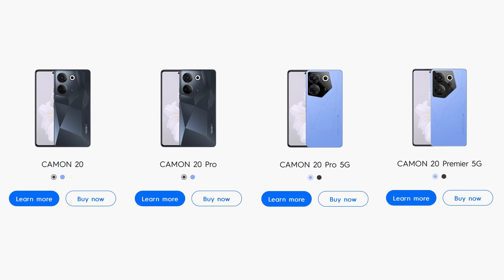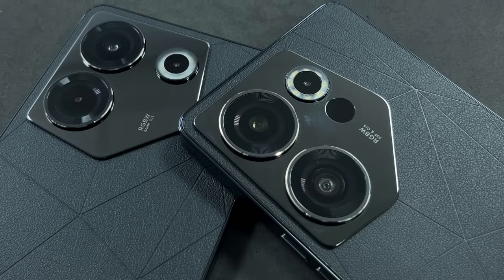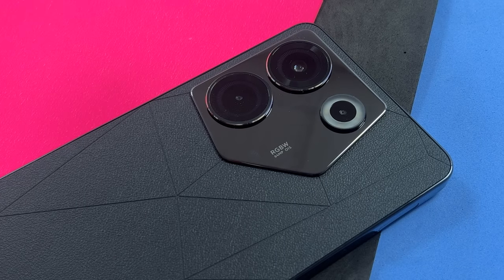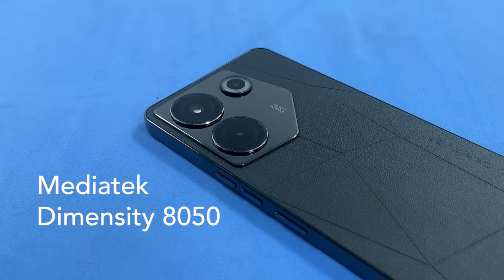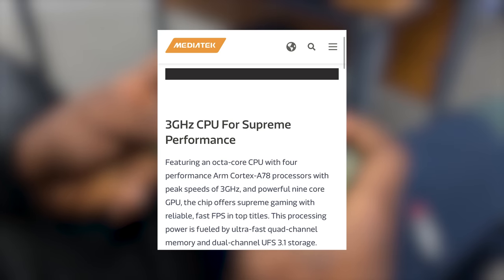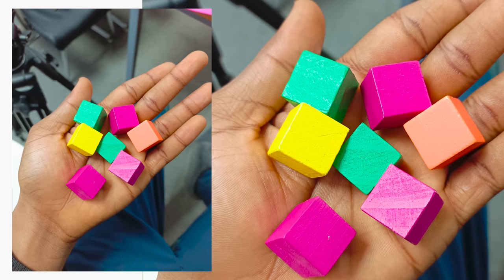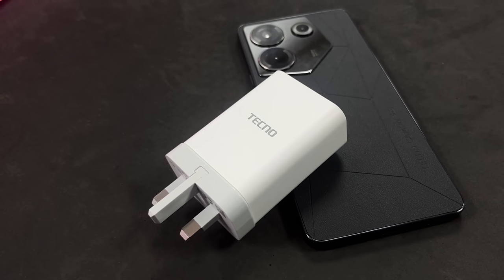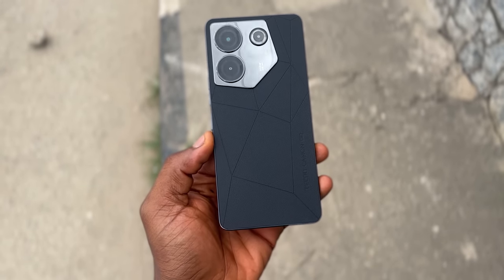Tecno Camon 20 pro 5G Review - The Sweet Spot !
Tecno Camon 20 pro 5G Review.
Tecno released 4 devices in the Camon 20 series this year, with the camon premier 5G being the most premium offering and the Camon pro 5G being just behind. I believe the pro 5G is the camon 20 most people should go for and in this video, I take a look at the specs, the cameras, I talk about the price and how it performs overall. Hope you find this review helpful and it answers any question you might have about this device.

Timestamps;
Intro - 0:00
Design & Build Quality - 0:35
Display - 2:14
Performance & Gaming - 3:11
Cameras - 4:31
Battery - 6:17
Conclusion - 7:09